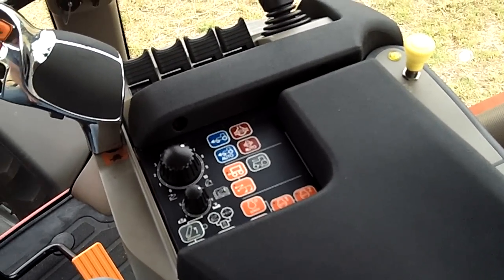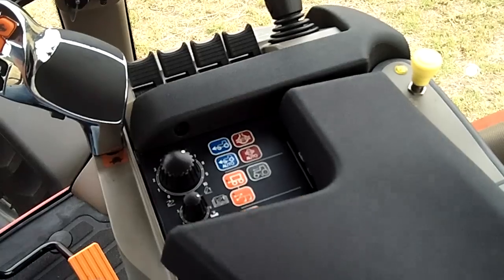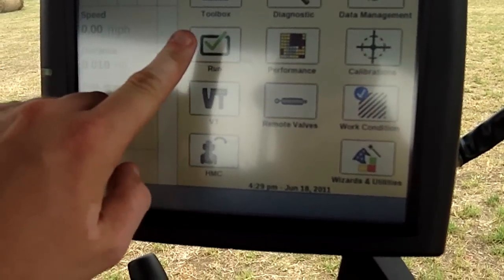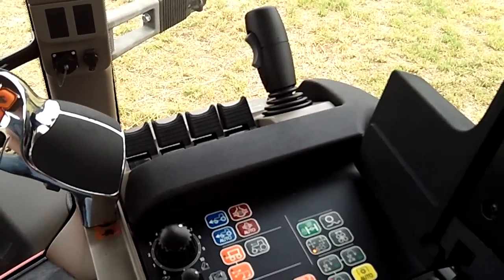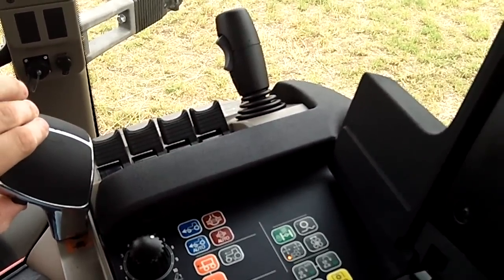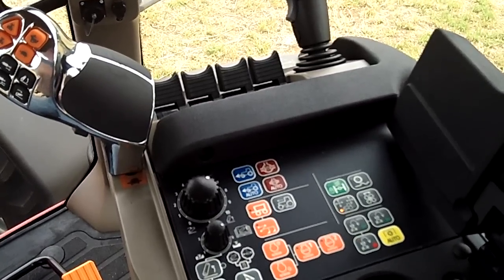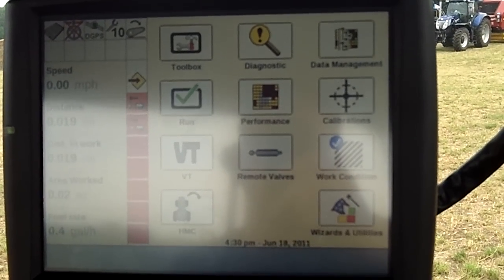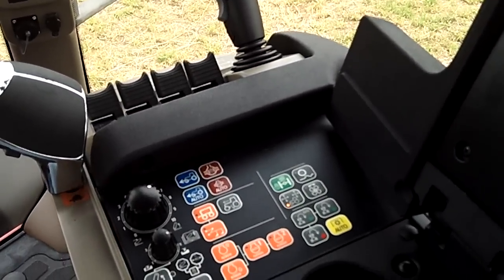Recording an End of Row Sequence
This is a clip from a video where they talk about how to record an End Of Row sequence (EOR) for your Case IH tractor